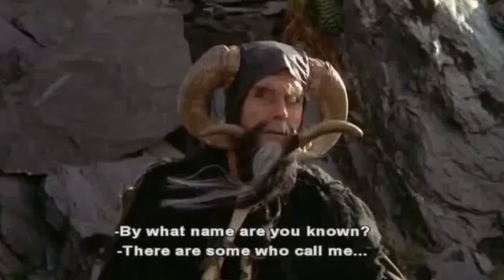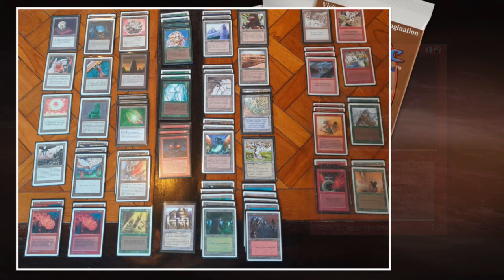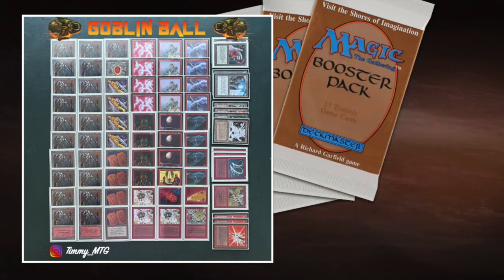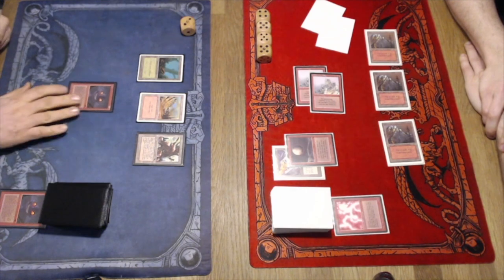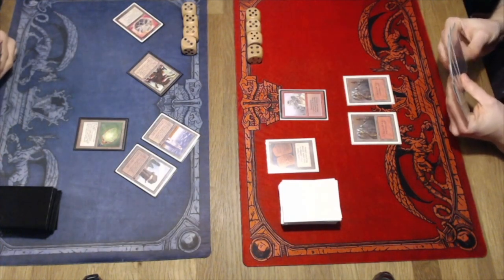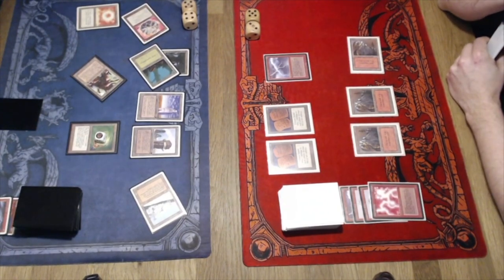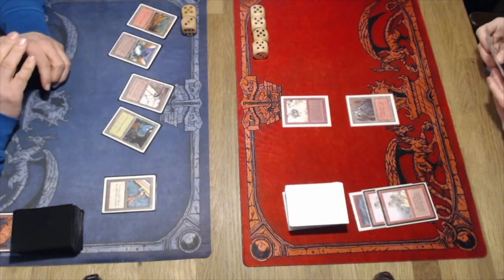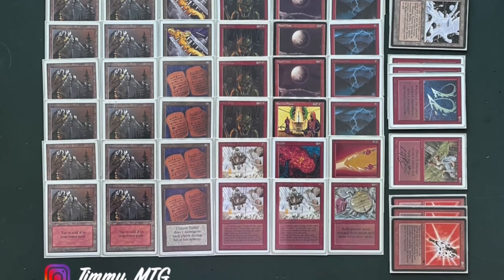Red/Green Tron vs Mono Red Goblins, Rnd 5 - Camel Trophy | OS Magic the Gathering MTG 93/94 | 653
It is time for round 4 of the Camel Trophy, the old school Magic the Gathering (MtG) Gentleman's tournament. In this round, we have a beautiful Titania's Song deck take on my mono Red Goblin's deck.

Players: Roy vs Timmy
Decks: Tron Song (Red/Green) vs Goblin Ball (Mono Red)

00:00 MTG 93/94
01:23 Tron Song Deck
05:22 Goblin Ball Deck

08:45 MTG Games

This Old School Magic Game plays according to the Swedish B&R list, with Ravenna re-print rules. They also play according to the Gentleman Rules, that means no deck plays with Library of Alexandria and Mind Twist.

Would you like to know more about the rules? Take a look at the rules vid